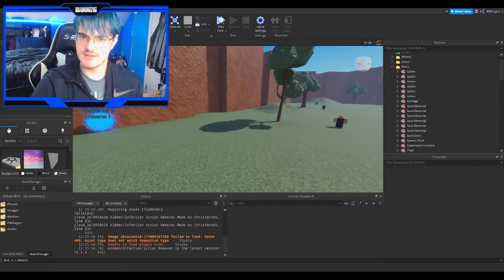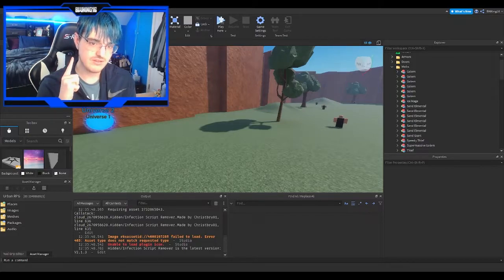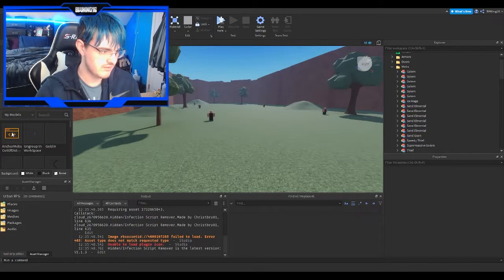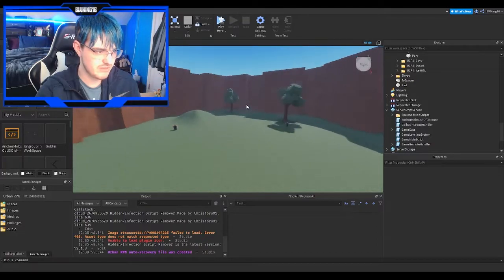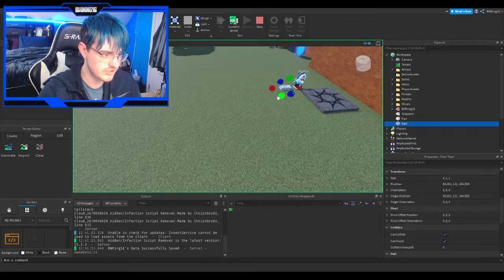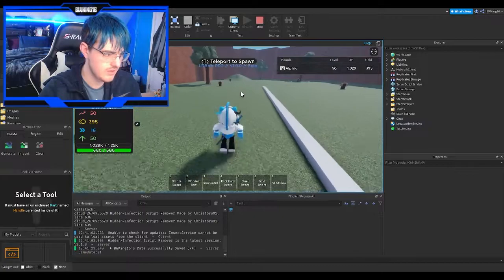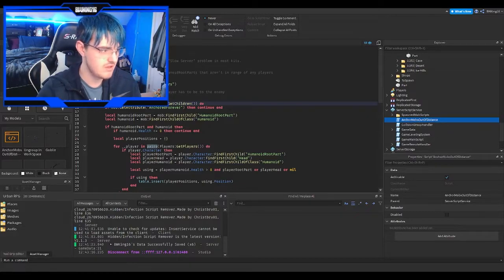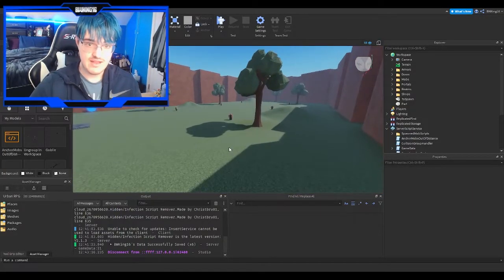How to Make a Roblox RPG: Fixing (Most) Lag (Droplet's RPG Kit) (Roblox Studio) (BWKing16)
Today I'll be showing how you can fix possibly the most annoying thing in every RPG, LAG! How can one script fix everything? This video will show you just that! Special Thanks to Vienyx!